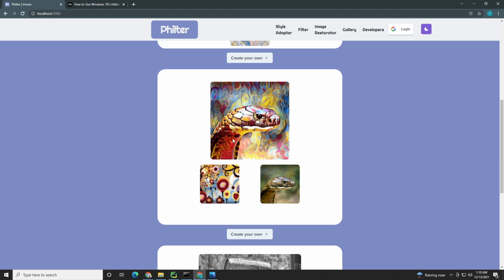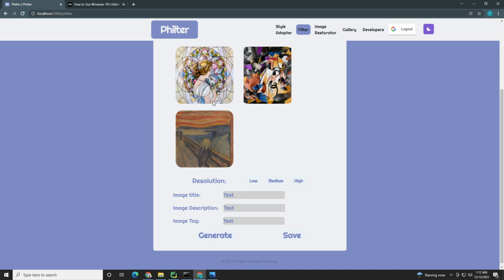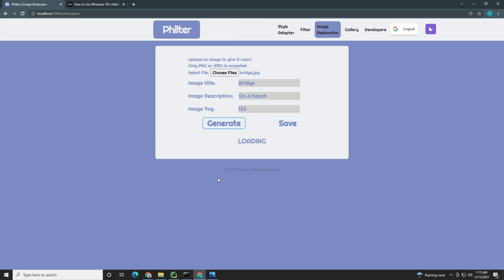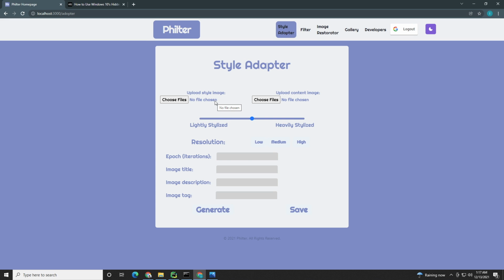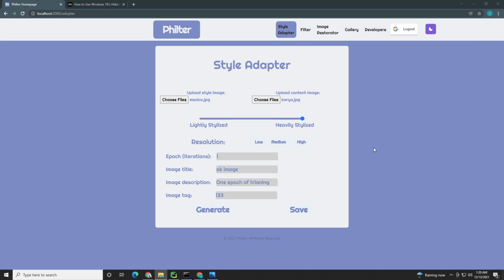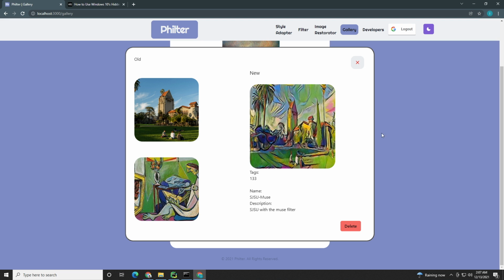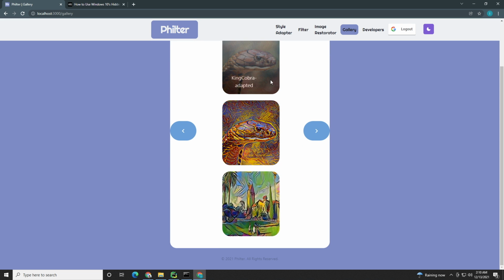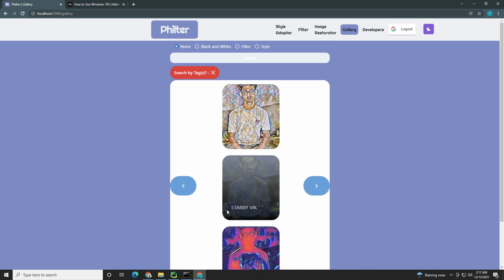Final 133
This video is about Final 133